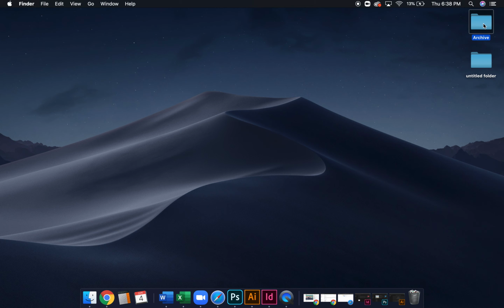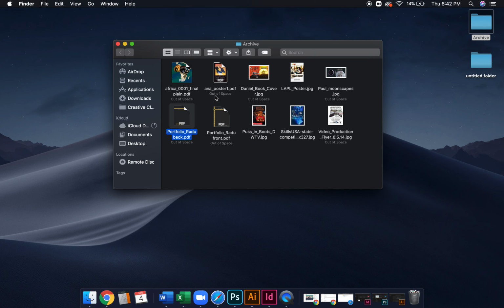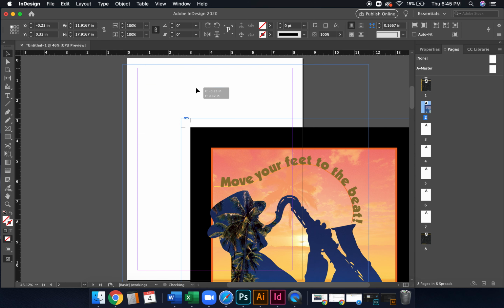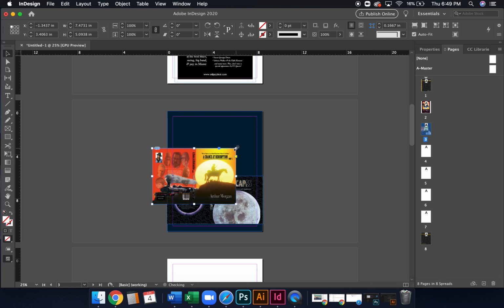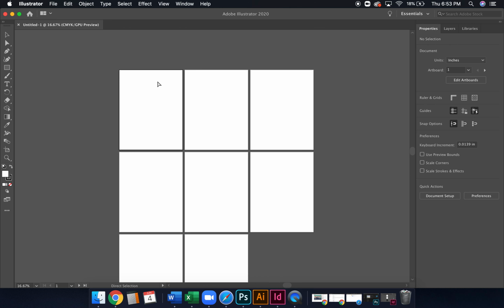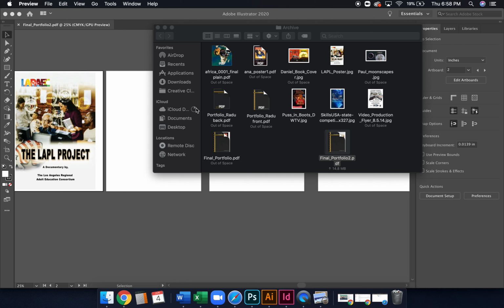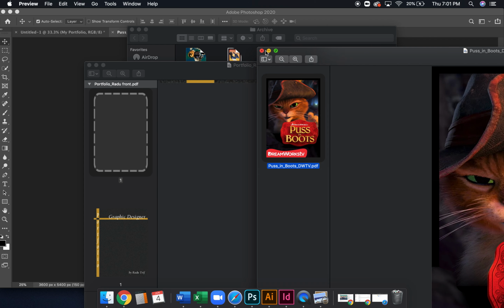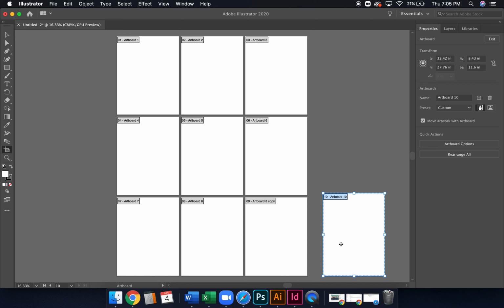Graphic Design & Digital Art: Building Your Final Portfolio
A tutorial in how to create one multi-page document with all your Graphic Design/Arts projects